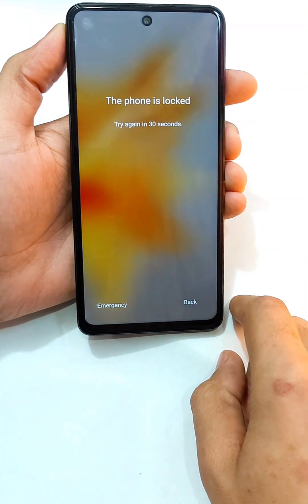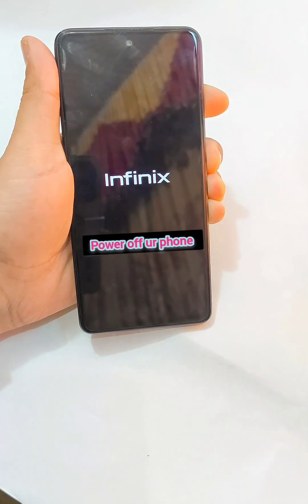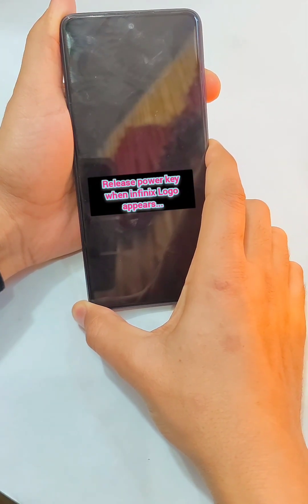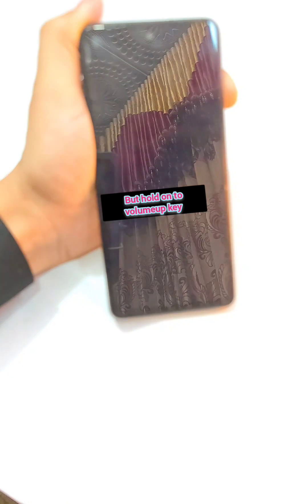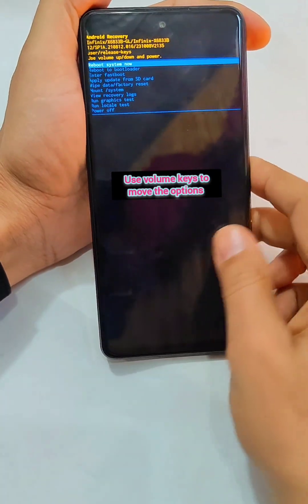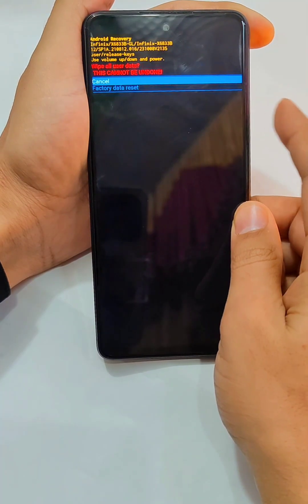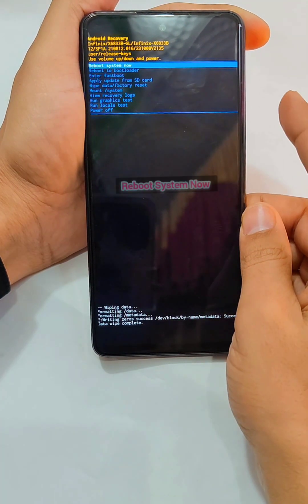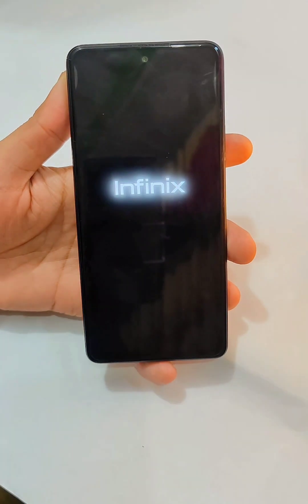infinix Note 30 Hard Reset | Pattern Unlock 🔓| Password Remove | Factory Reset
infinix Note 30 Pattern Unlock 🔓| Hard Reset | Password Remove Without Pc 🔥
infinix note 30 5g hard reset and removing password lock
infinix note 30 frp bypass
infinix note 30 5g reset
infinix note 30 5g frp unlock
infinix hot 30 hard reset
infinix note 30 5g hard reset & remove lock screen
infinix note 30 5g hard reset 2023